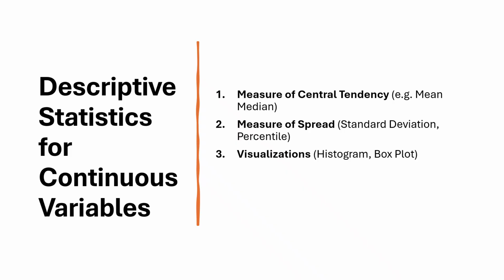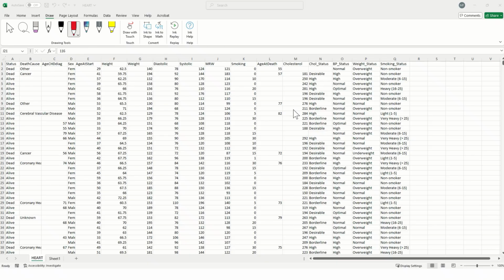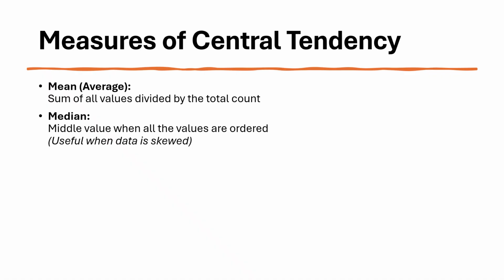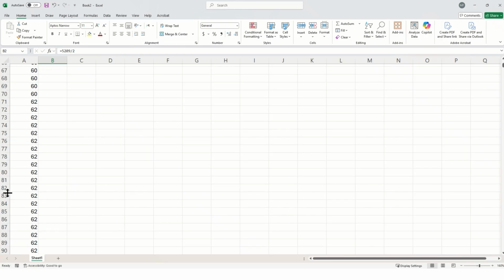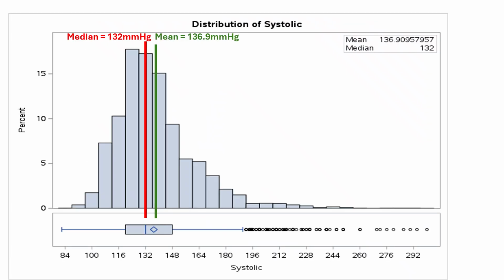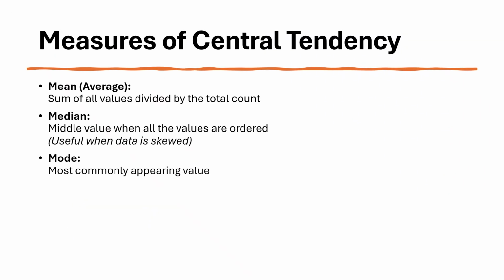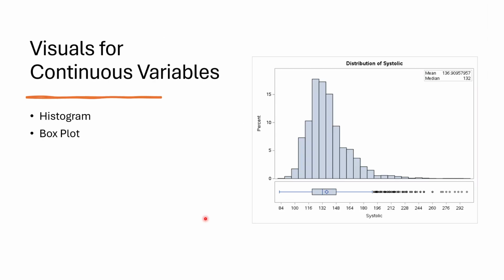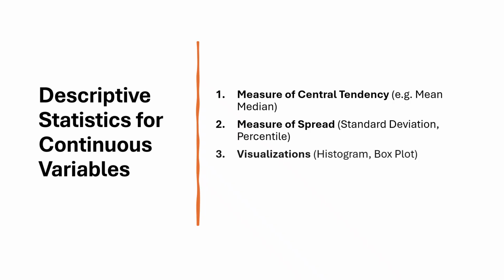3.3a Descriptive Statistics of Continuous Variables – A 3 Pronged Approach (7.40min)